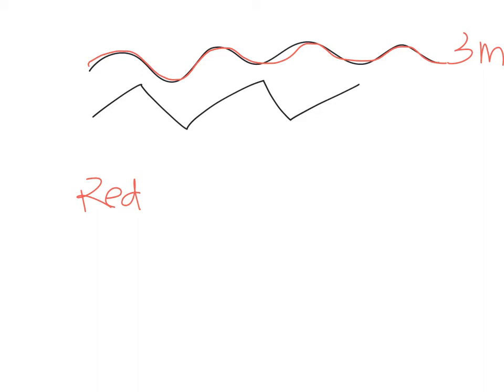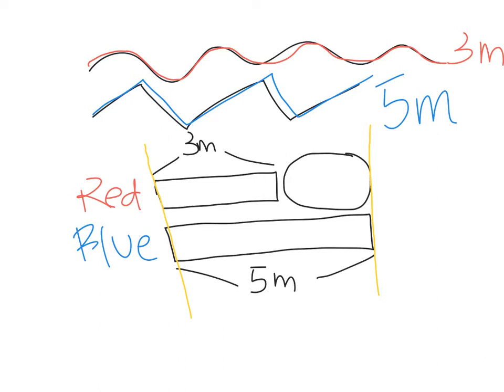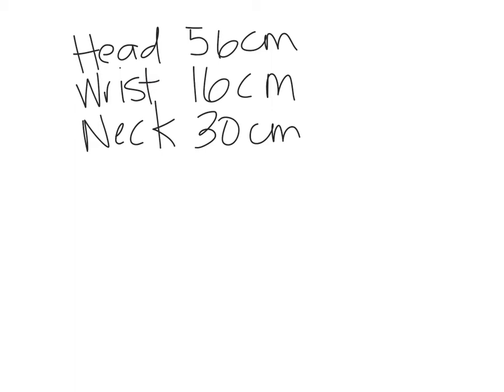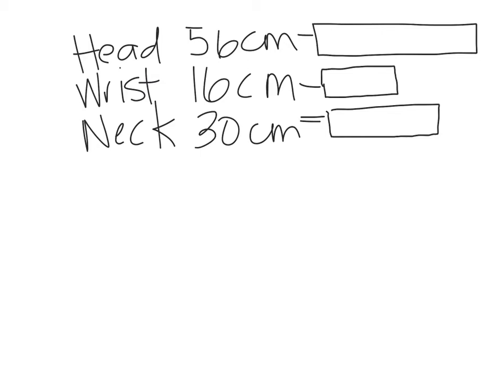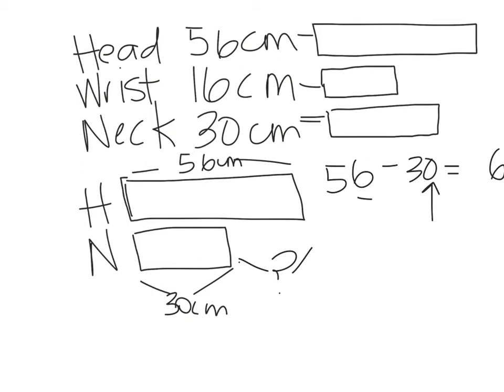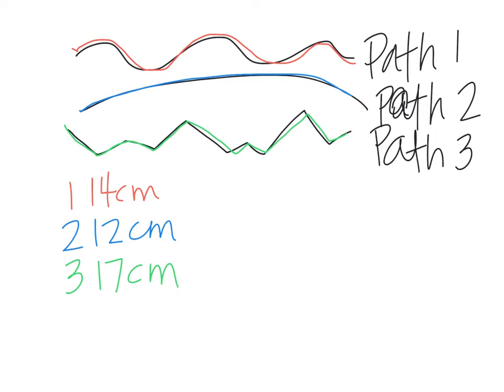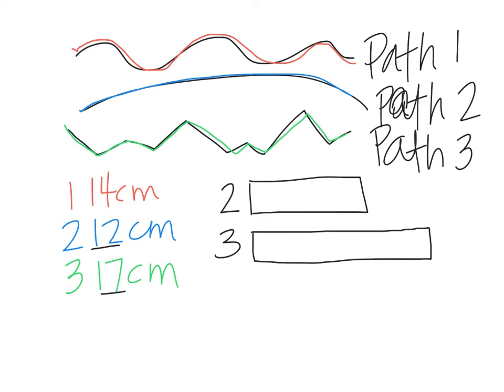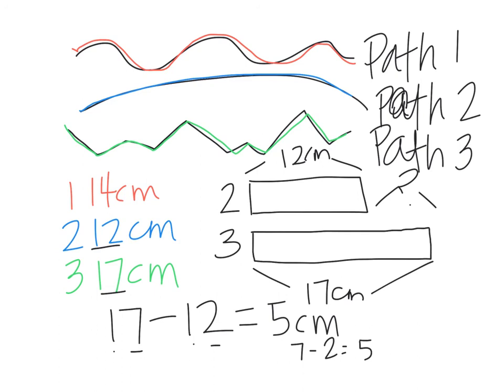Module 2 lesson 9